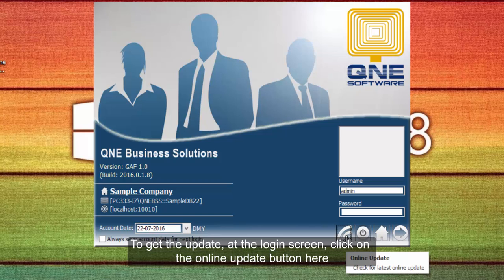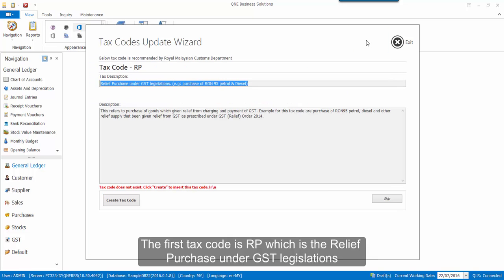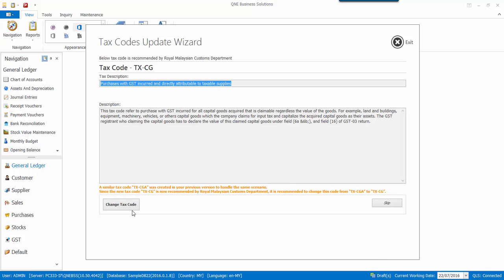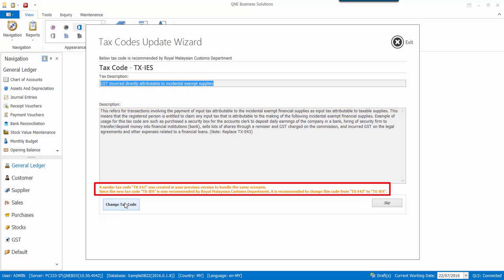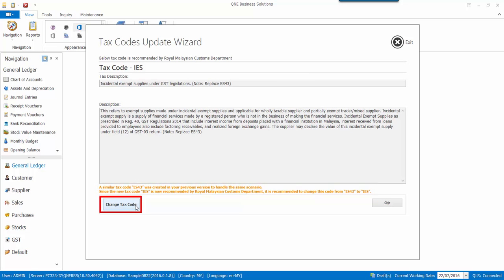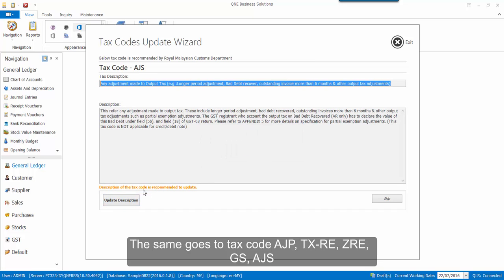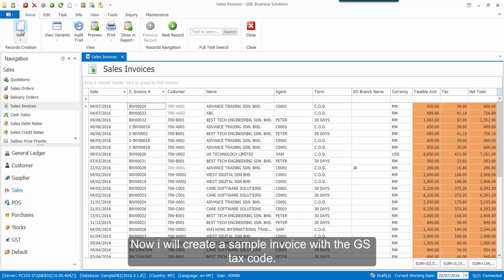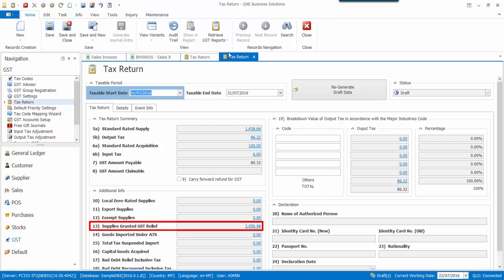40. Tax Code Update In The Latest Guideline From Royal Malaysian Customs Department - (20-July-2016)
For more information about the latest update of GST Software, Please like

This is an important update as these changes does not only adding  the new tax codes, It will also affect your tax code mapping & posting to the GST 03.

You must apply this update to keep your software GST Compliant.